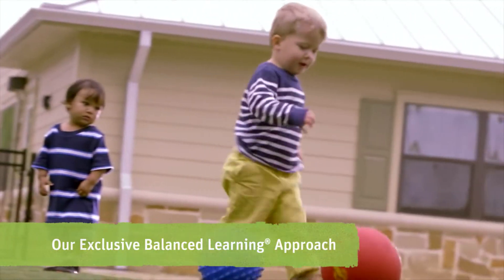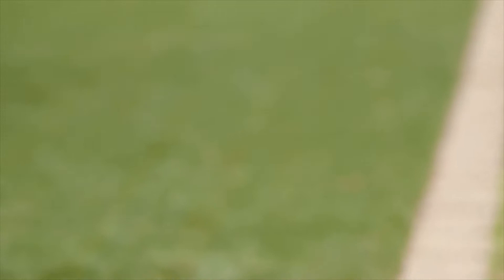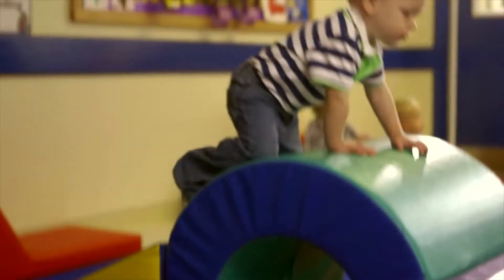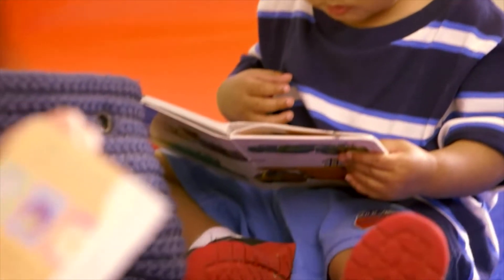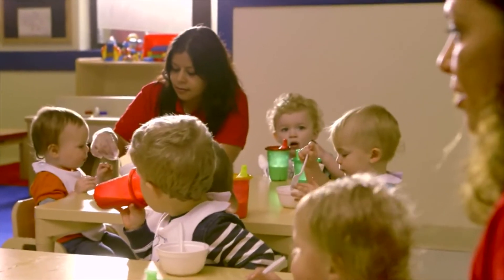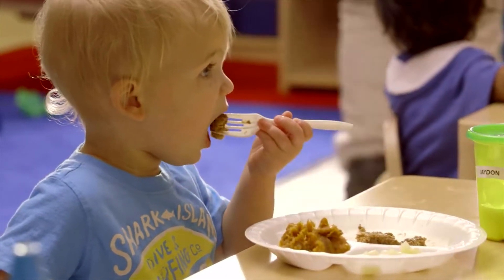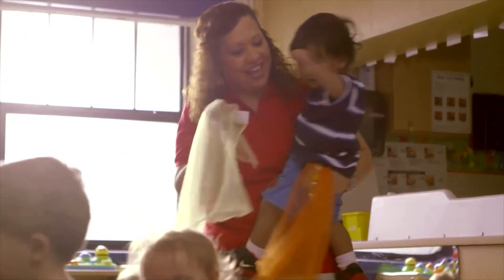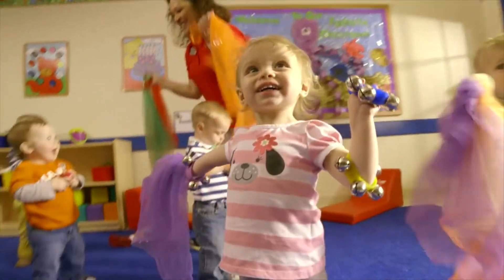Toddler Classrooms -- The Primrose Schools Experience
A window inside our Toddler classroom where the foundation for learning and growth is built to help children thrive academically, emotionally and socially in all the years that follow. Explore Primrose Schools

Primrose is an accredited private preschool that provides a premier educational child care experience. As the Leader in Educational Child Care®, we partner with parents to help children build the right foundation for future learning and life. Our goal is to help children have fun while building Active Minds, Healthy Bodies and Happy Hearts®.

Our Vision - To deliver the best and most trusted early childhood education and child care services for families across America.